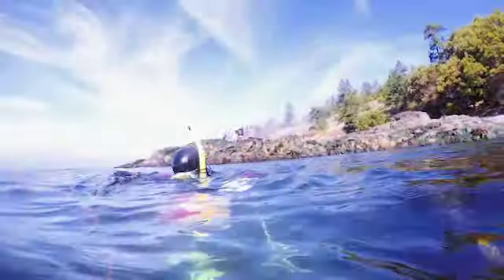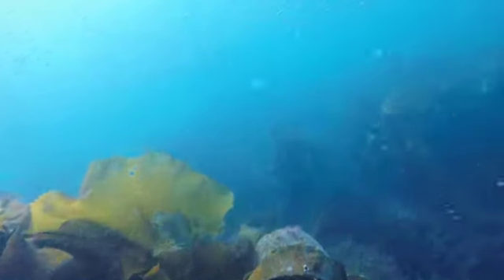Summer 2021 Subtidal Ecology Course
Ready to get under water? Learn about FHL's popular Marine Subtidal Ecology course, being offered again in Summer 2021. UW Marine Biology Advisor Joe Kobayashi speaks with course instructors about what students can expect.